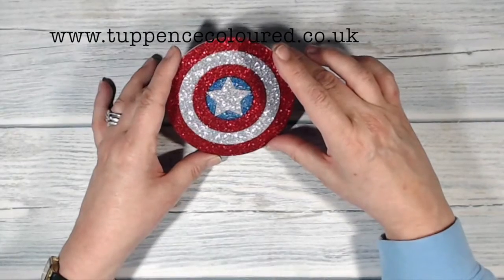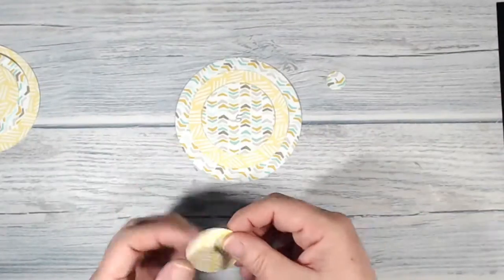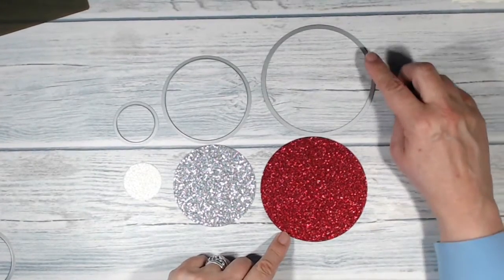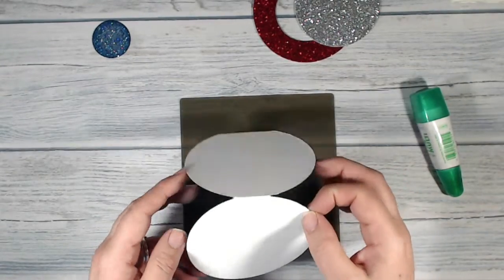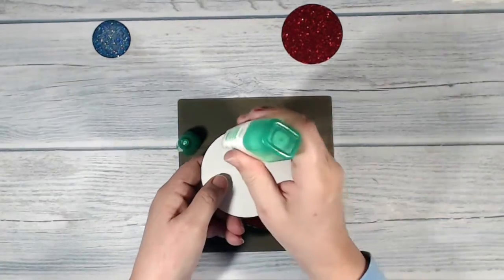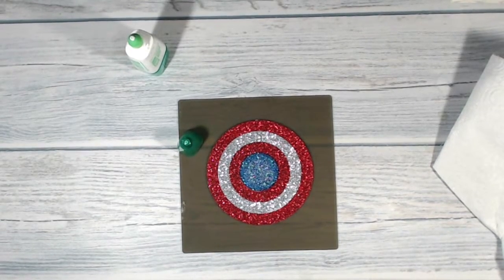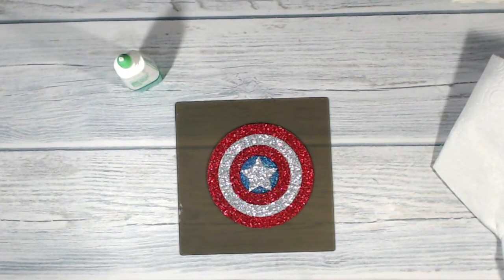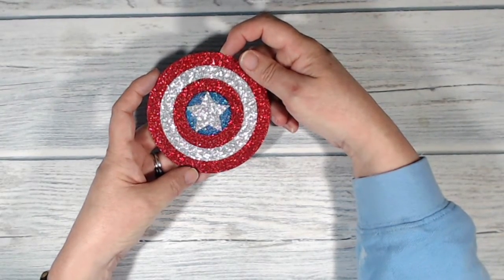Stampin' Up! Shield Card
ed